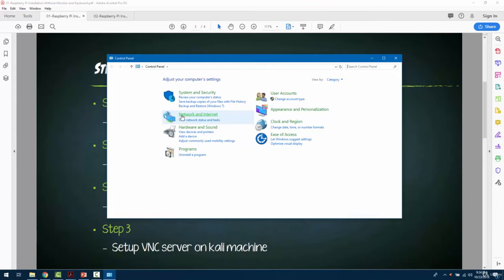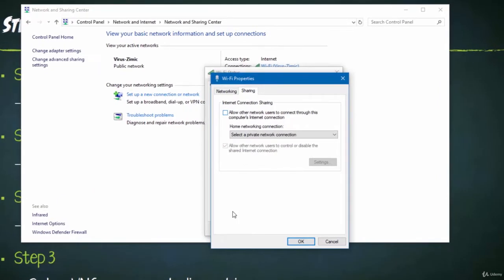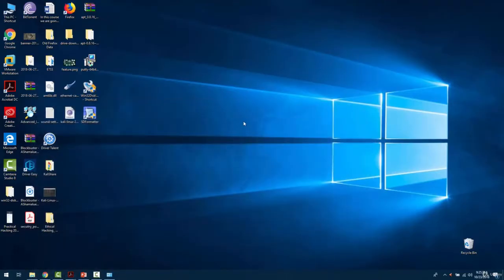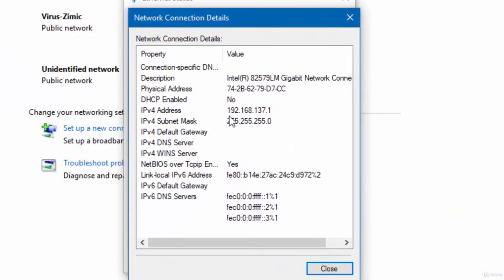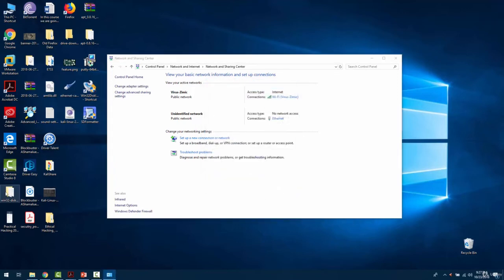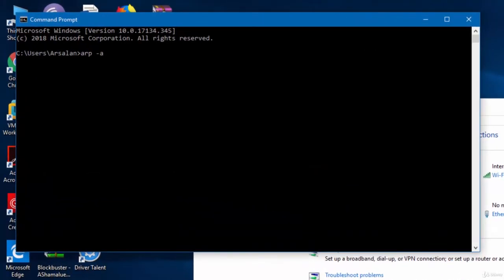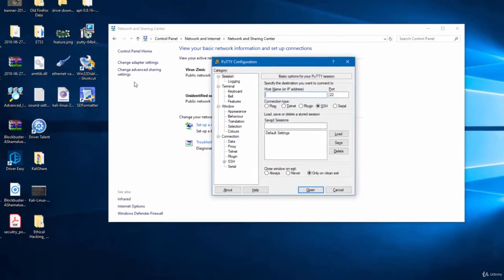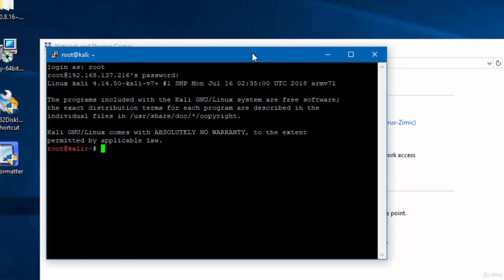08 Setup Shared Ethernet Connection on your laptop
Ethical Hacking Advance in hardware using Raspberry pi.